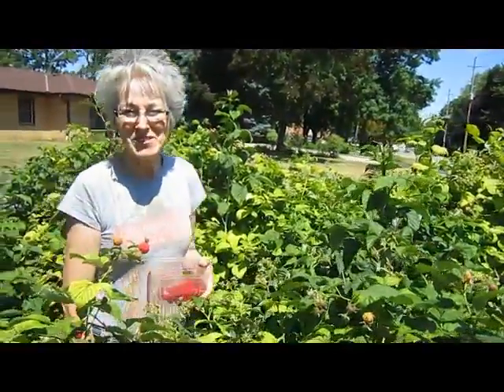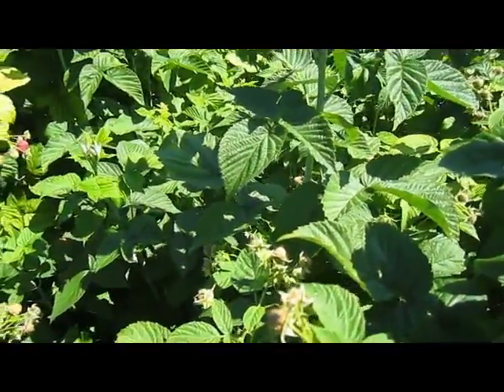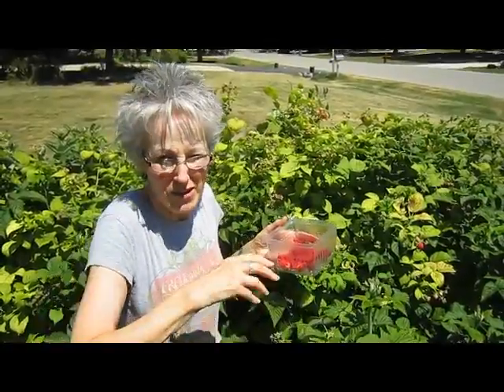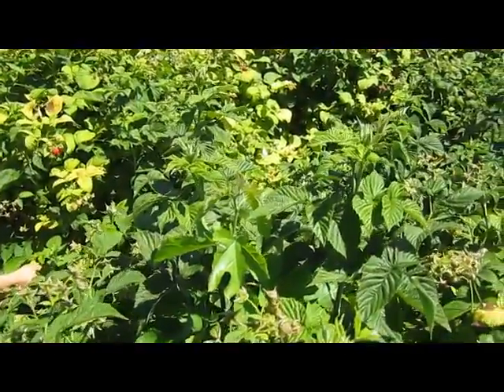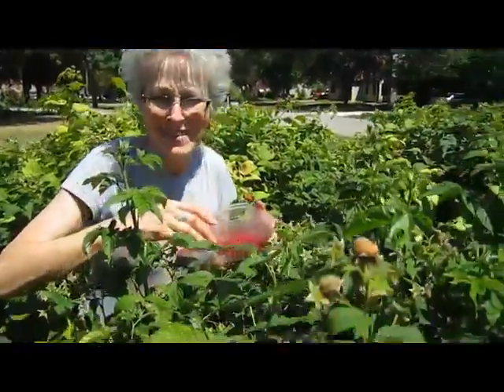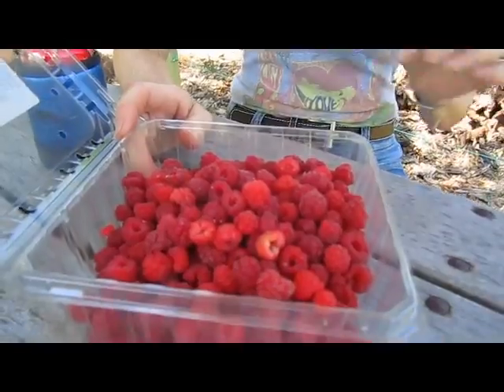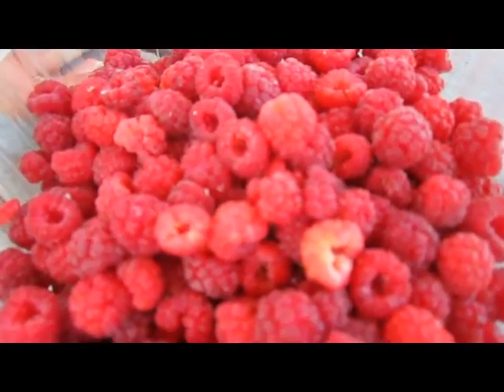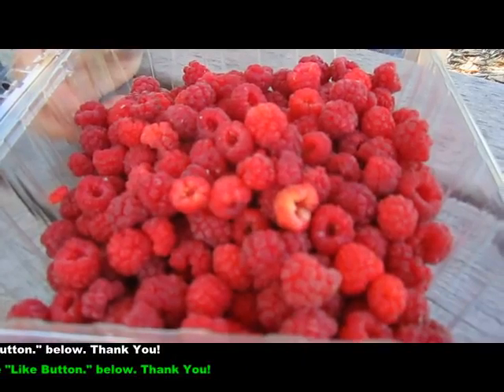Raspberry Hunt - Wisconsin Garden Video Blog 291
It's time to go on a raspberry hunt in our Wisconsin Garden and harvest this delicious seasonal treat.  Several video blogs ago, we decided to create a pathway between several hedges of raspberries.  See how they fought back with a mind of their own as we forge into the raspberry jungle.